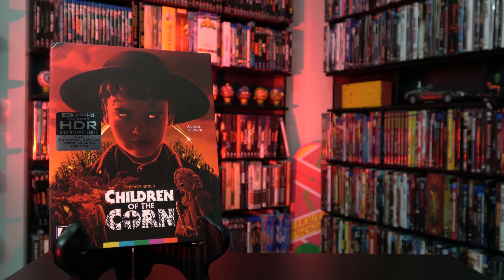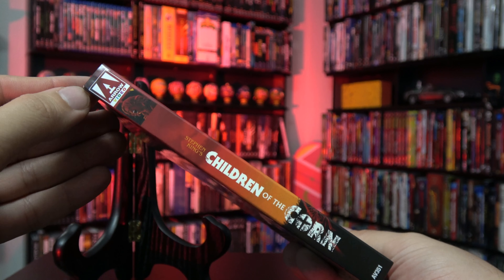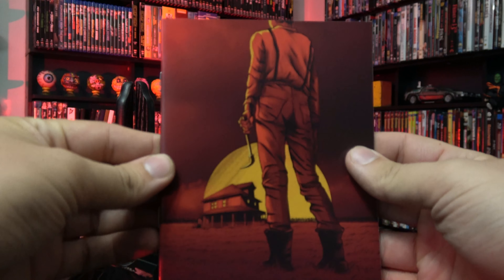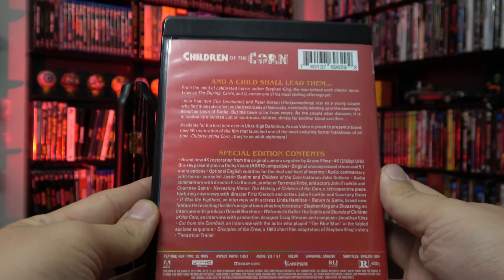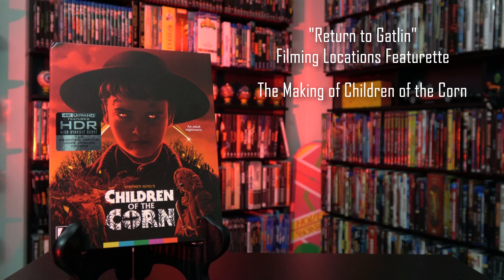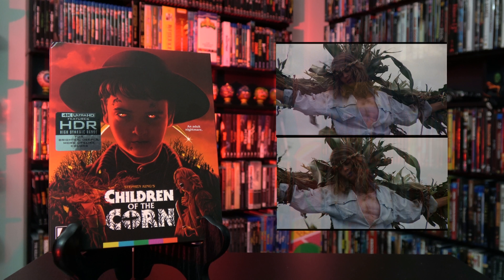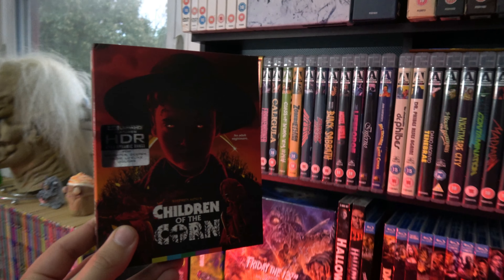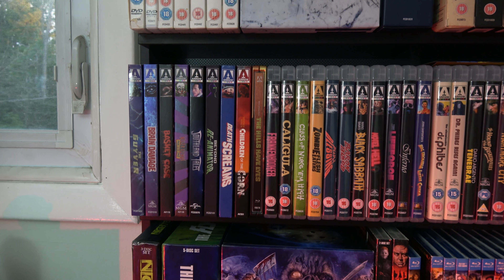Arrow Video - CHILDREN OF THE CORN (1984) 4K UHD Blu-Ray UNBOXING, REVIEW, COMPARISON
“From the mind of celebrated horror author Stephen King, the man behind such classic terror tales as The Shining, Carrie, and It, comes one of his most chilling offerings yet.

Linda Hamilton (The Terminator) and Peter Horton (Thirtysomething) star as a young couple who find themselves lost on the backroads of Nebraska, eventually winding up in the seemingly deserted town of Gatlin. But the town is far from empty. As the couple soon discover, it is inhabited by a twisted cult of murderous children, thirsty for another blood sacrifice…

Available for the first time ever in Ultra High Definition, Arrow Video is proud to present a brand new 4K restoration of the film that launched one of the most enduring horror franchises of all time. Children of the Corn… they’re an adult nightmare!

SPECIAL EDITION CONTENTS:
– Brand new 4K restoration from the original camera negative by Arrow Films
– 4K (2160p) UHD Blu-ray presentation in Dolby Vision (HDR10 compatible)
– Original lossless stereo and 5.1 Audio Options
– Optional English subtitles for the deaf and hard of hearing
– Audio commentary with horror journalist Justin Beahm and Children of the Corn historian John Sullivan
– Audio commentary with director Fritz Kiersch, producer Terrence Kirby and actors John Franklin and Courtney Gains
– Harvesting Horror: The Making of Children of the Corn, retrospective piece featuring interviews with director Fritz Kiersch and actors John Franklin and Courtney Gains
– It Was the Eighties! an interview with actress Linda Hamilton
– Return to Gatlin, featurette revisiting the film’s original Iowa shooting locations
– Stephen King on a Shoestring, an interview with producer Donald Borchers
– Welcome to Gatlin: The Sights and Sounds of Children of the Corn, an interview with production designer Craig Stearns and composer Jonathan Elias
– Cut from the Cornfield, an interview with the actor who played “The Blue Man” in the fabled excised sequence
– Theatrical Trailer
– Disciples of the Crow, a 1983 short film adaptation of Stephen King’s short story”